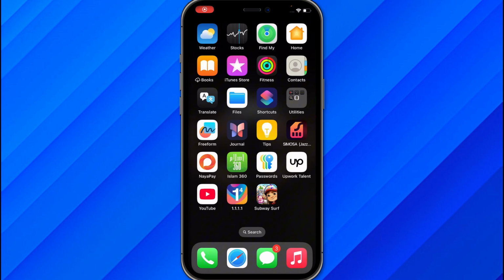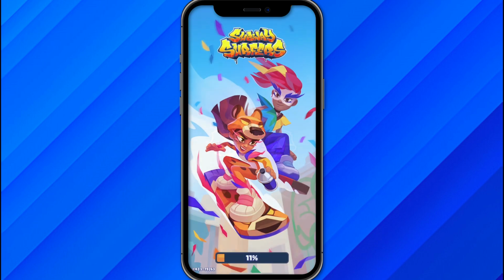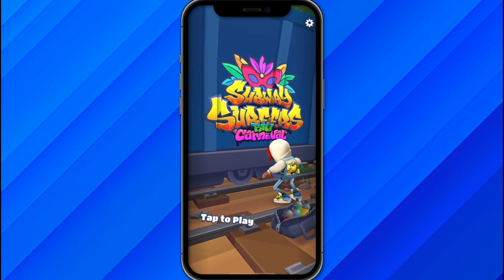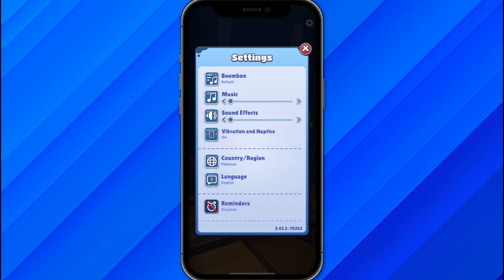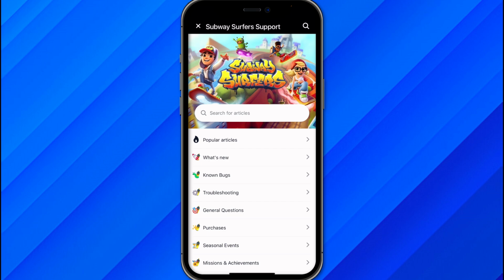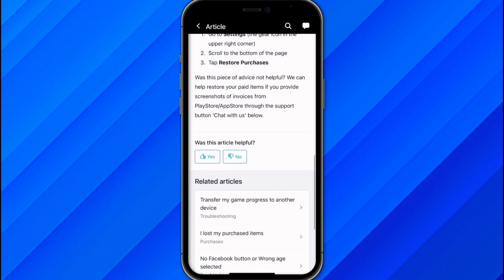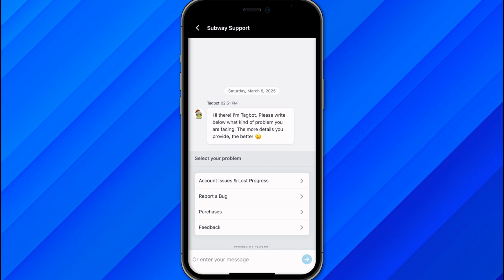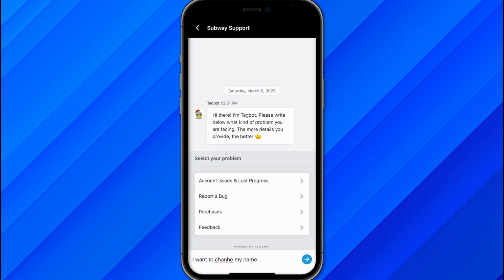HOW TO CHANGE NAME ON SUBWAY SURFERS 2026! (FULL GUIDE)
In this video I am going to show you how to change name on Subway Surfers step by step. If you want to update your profile name in Subway Surfers this guide will walk you through the process quickly and easily.